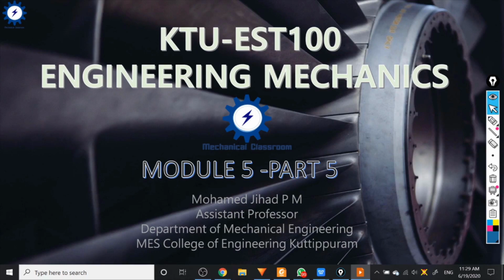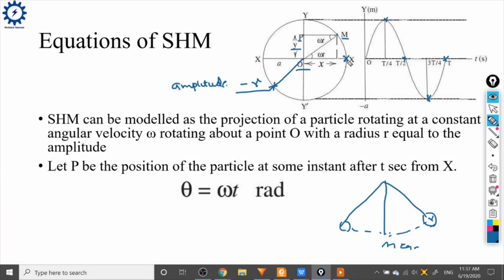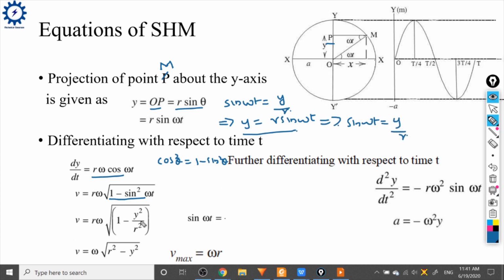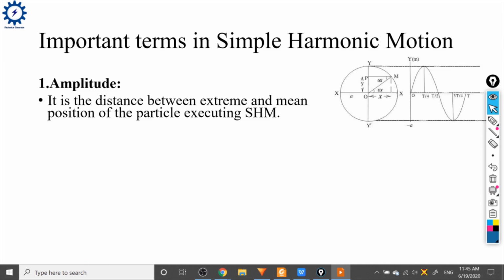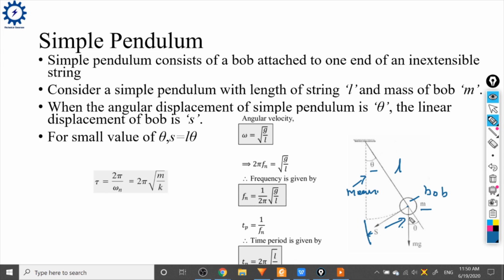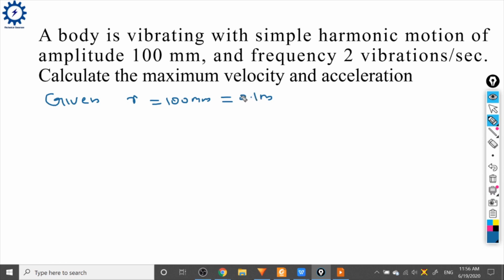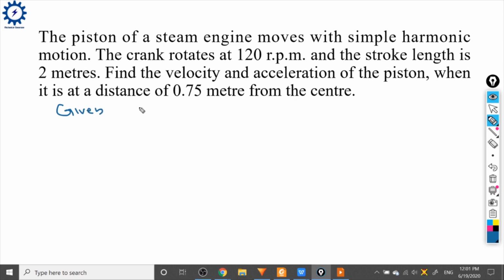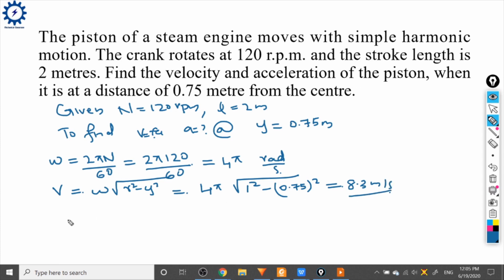KTU Engineering Mechanics | Module5.5 | Live Class | Simple Harmonic Motion(SHM)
In this video, Simple Harmonic Motion(SHM) is discussed.This topic is also useful for Mechanical related competitive exams.Join the following groups of Mechanical Classroom to access quizzes,study materials & mechanical related videos
1)Telegram